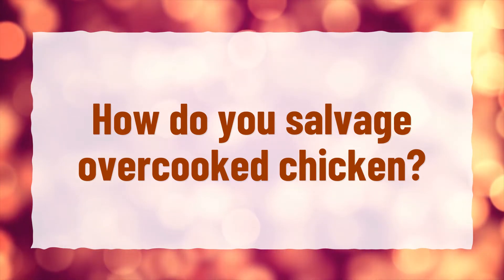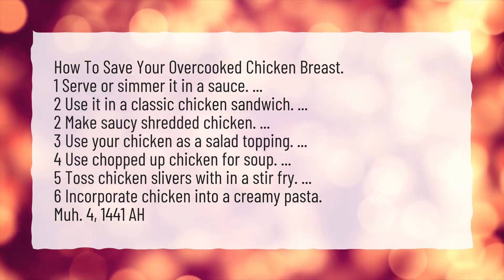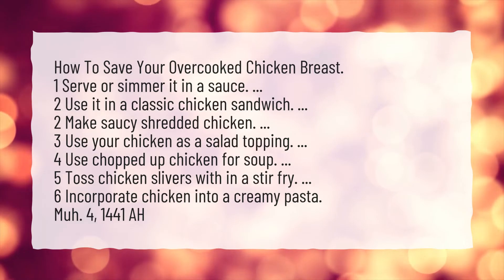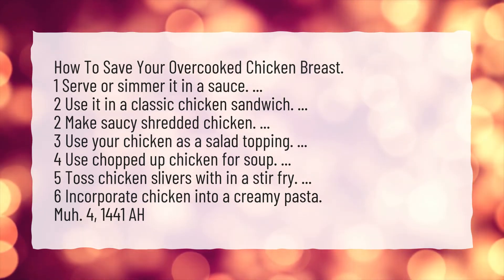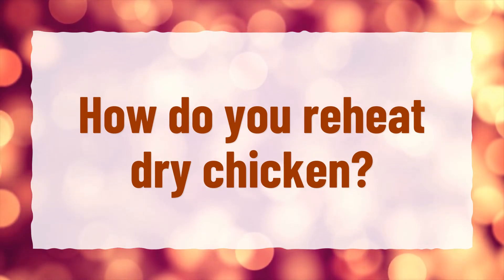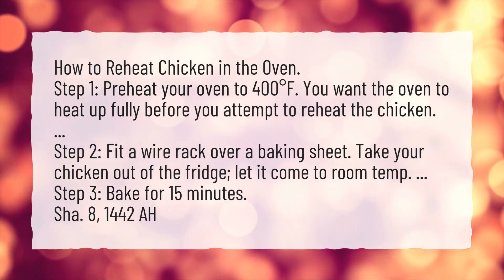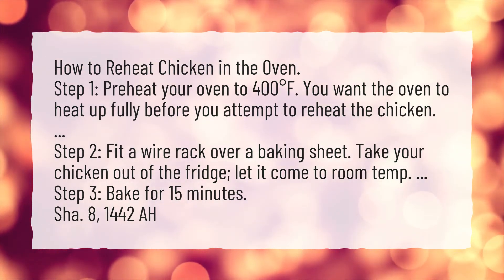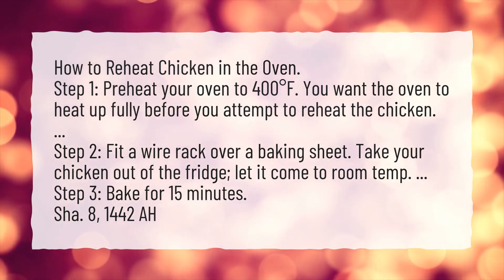How do you salvage overcooked chicken?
More About How Do You Moisten Dry Chicken? • How do you salvage overcooked chicken?